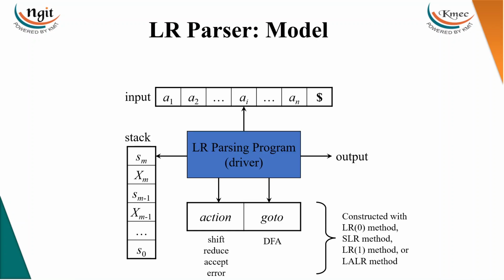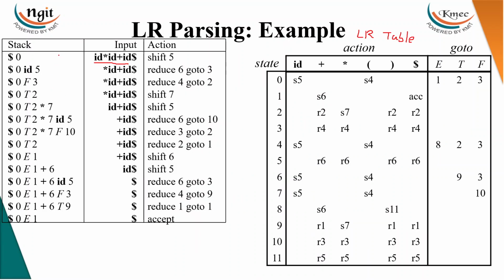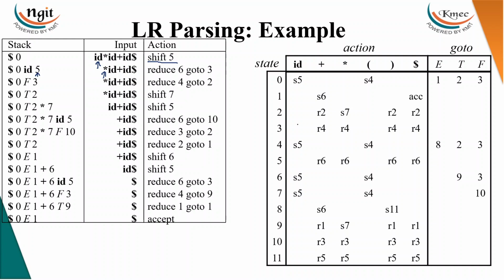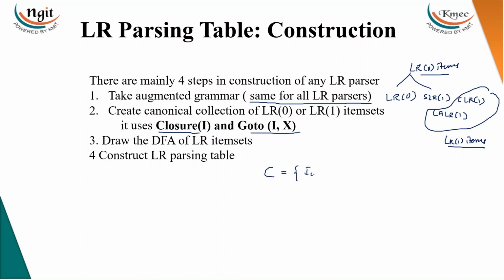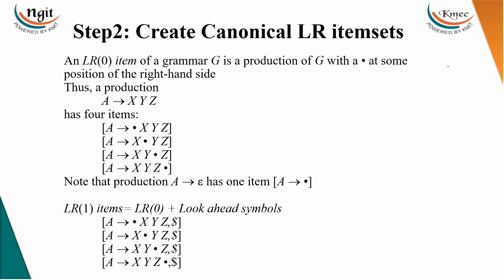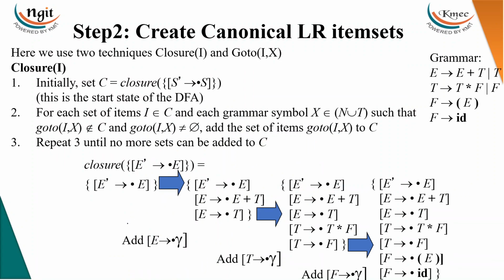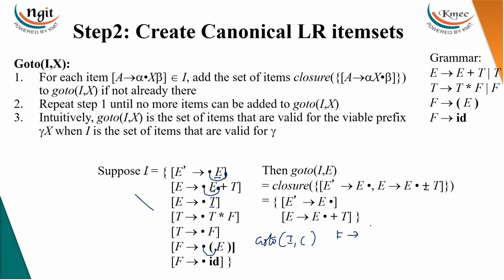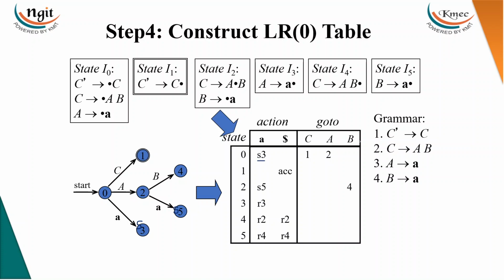2.8 Steps in construction of LR parser